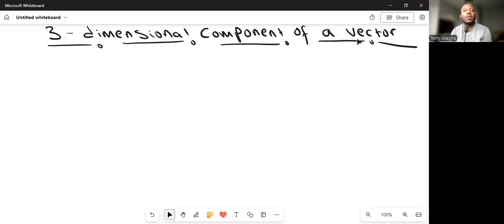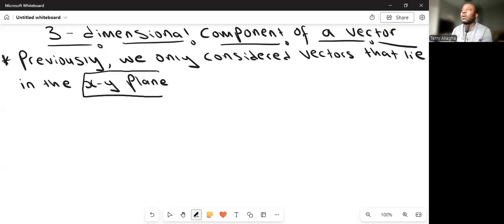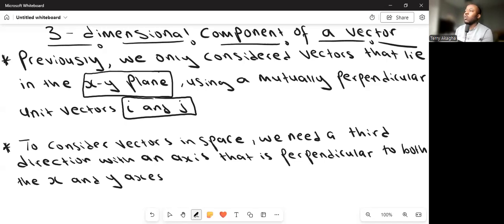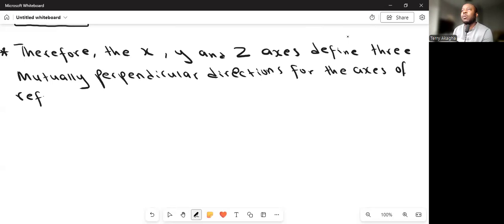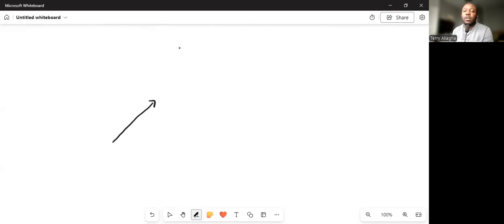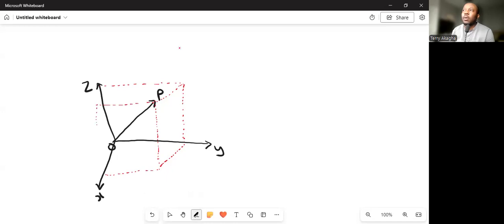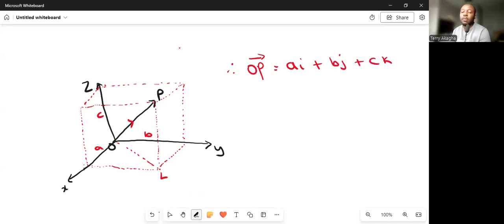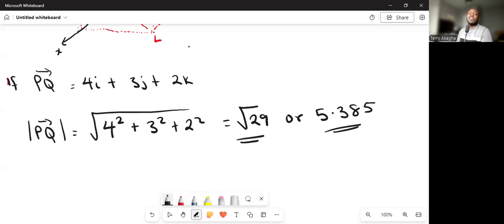9 of 27 - 3-dimensional component of a vector